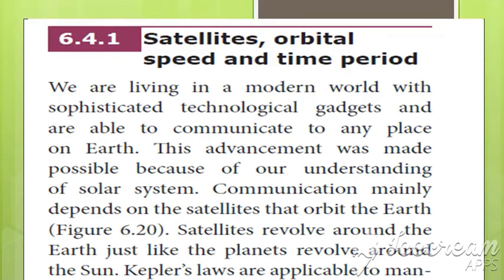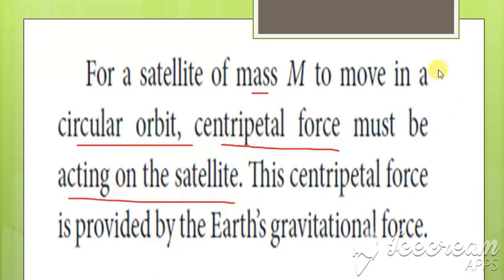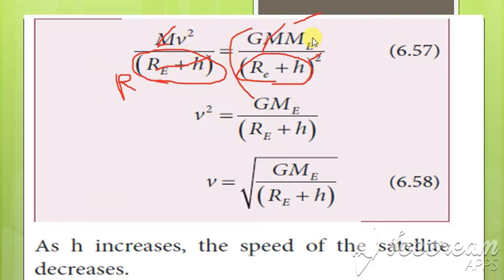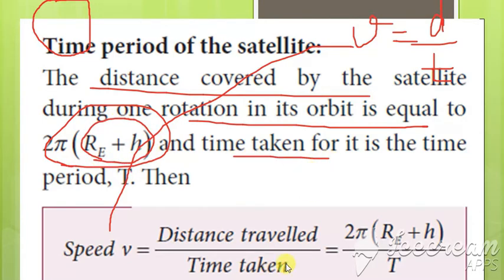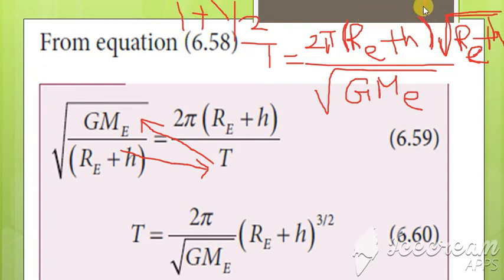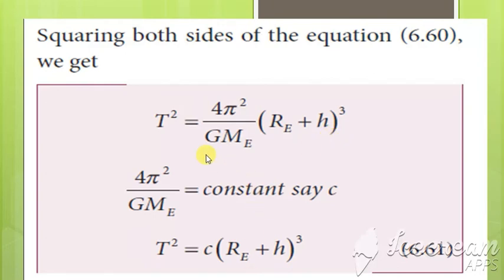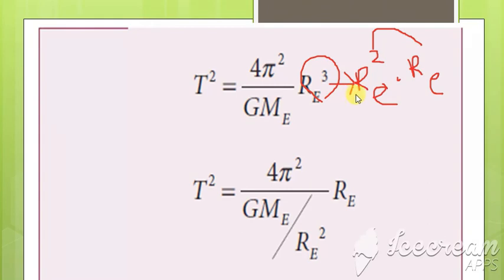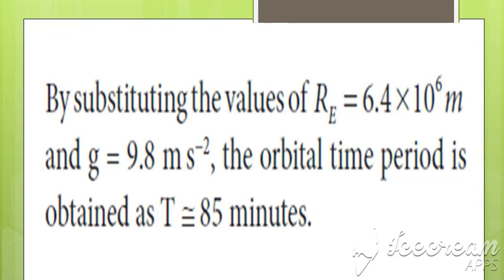11CH.6/Orbital speed and time period